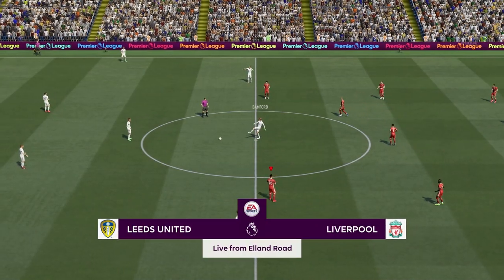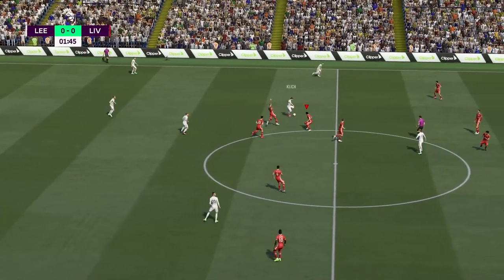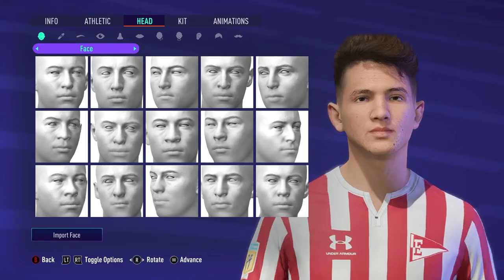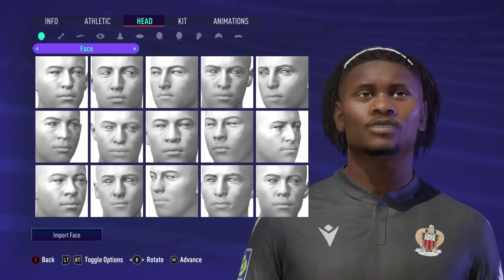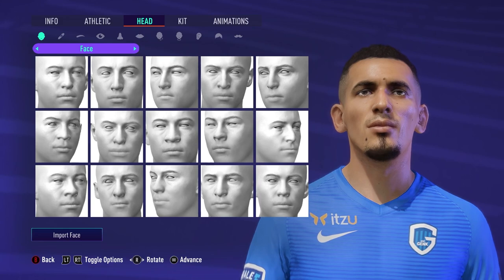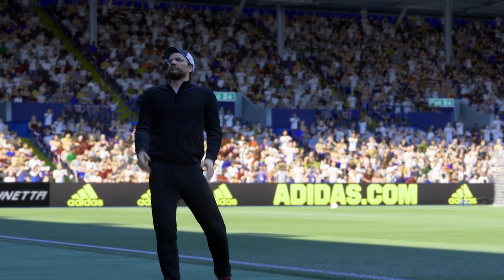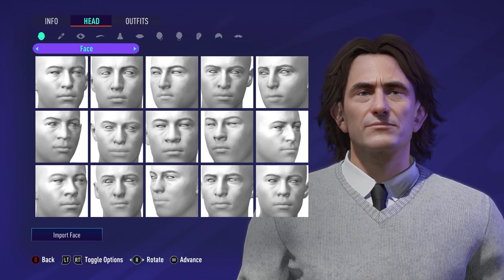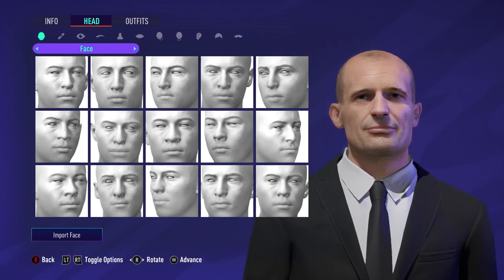FIFER's FIFA 21 REALISM MOD 1.4 TRAILER/REVEAL VIDEO!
Public Release: September 14th at 5:10 PM EST